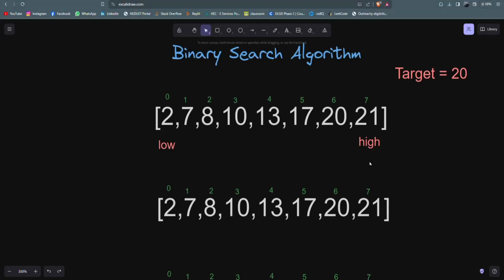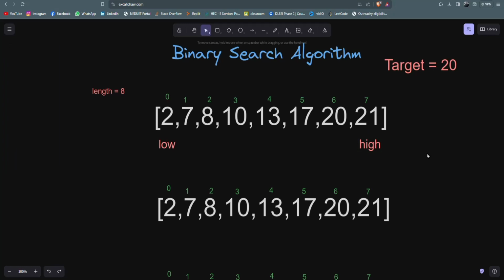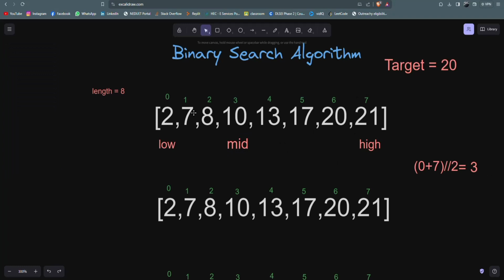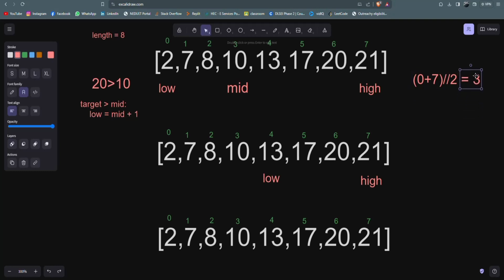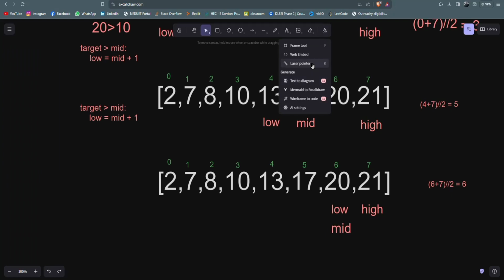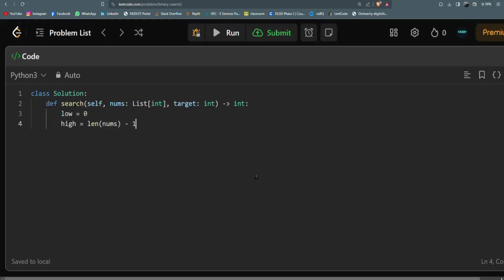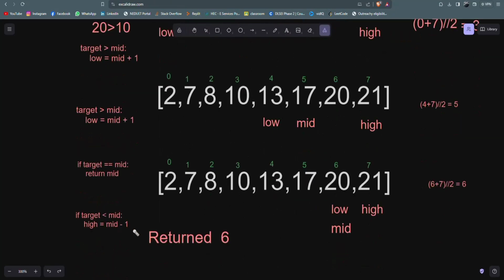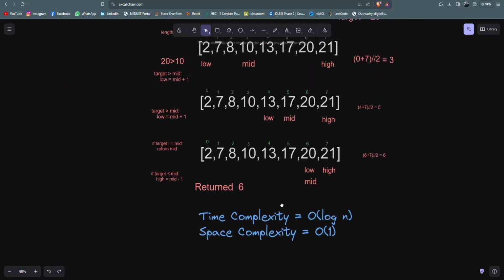Binary Search Algorithm (in 10 minutes!)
Welcome to our YouTube video where we'll explore the Binary Search Algorithm in a simple and easy-to-understand way! If you're looking to grasp the concept and implementation of this fundamental algorithm, you're in the right place. In this video, we'll guide you through the step-by-step process of searching for a target value in a sorted array using the Binary Search Algorithm. We'll break down the algorithm and provide clear examples to help you understand how it works. By the end of this tutorial, you'll have a solid understanding of the Binary Search Algorithm and be able to apply it to solve various coding problems. So, let's dive in and master the Binary Search Algorithm together!